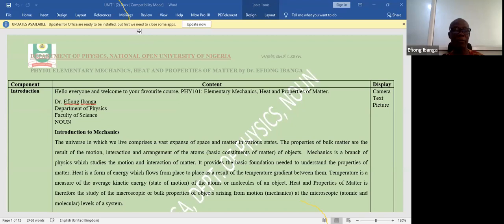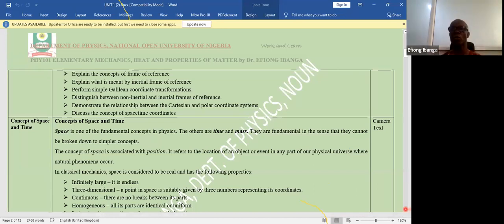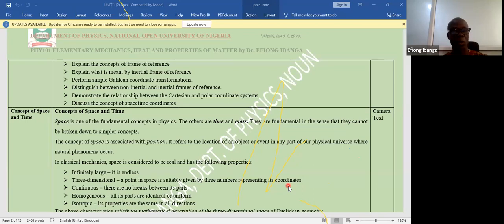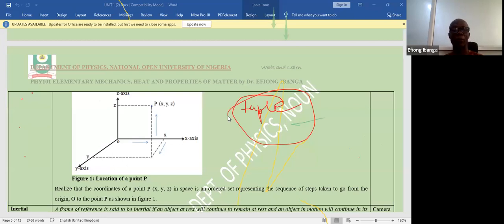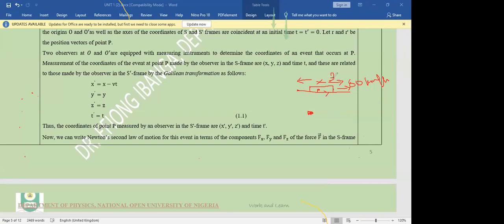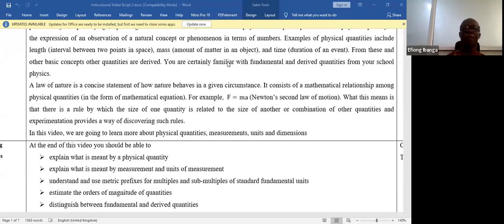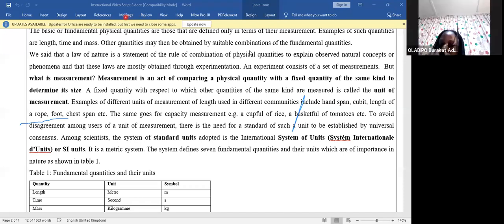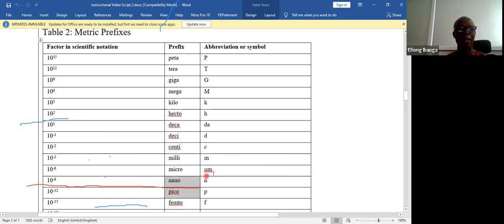PHY 101 week 2 ELEMENTARY MECHANICS, HEAT AND PROPERTIESOF MATTER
Get ready to unravel the mysteries of Elementary Mechanics, Heat, and Properties of Matter in this captivating PHY 101 Week 1 course! 🚀✨

🔥 **Course Overview:**
1. ⚙️ **Explore Elementary Mechanics:** Dive into the fundamental principles that govern motion and forces.
2. 🌡️ **Master the Heat Dynamics:** Understand the principles of heat and its transformative role in the physical world.
3. 🌌 **Unveil Matter's Secrets:** Discover the properties of matter that shape our understanding of the universe.

Engage with us as we lay the foundation for a thrilling journey into the world of physics! Hit the share button and invite your fellow learners to join this adventure! 🤝📚

🚀 Elementary Mechanics Fundamentals
🔥 Heat's Transformative Power
🌌 Matter's Intriguing Properties

Ready to embark on a physics adventure? Click play and let the PHY 101 Week 1 exploration begin! 🎬🔍 PhysicsAdventure ElementaryPhysics ScienceEducation"**